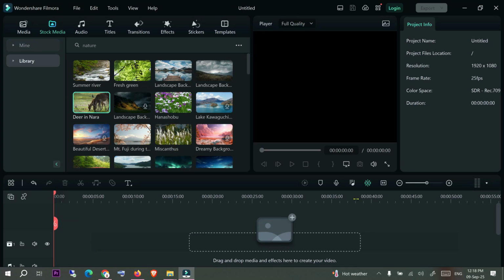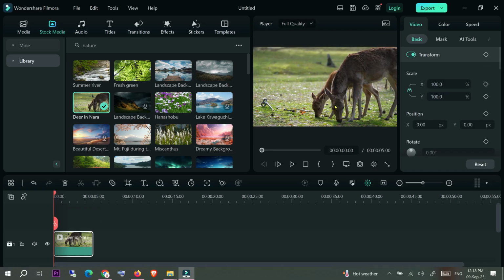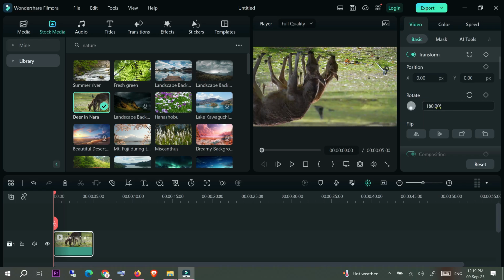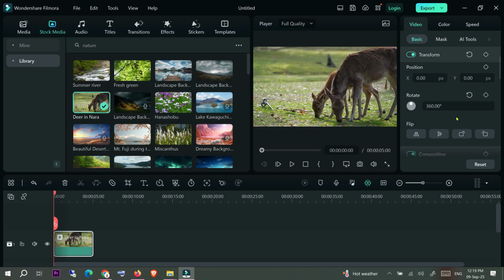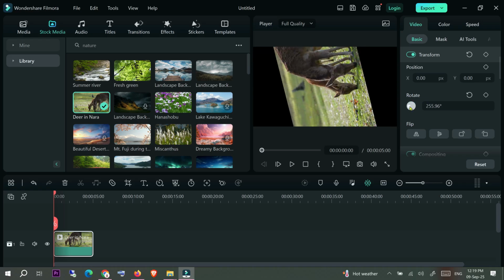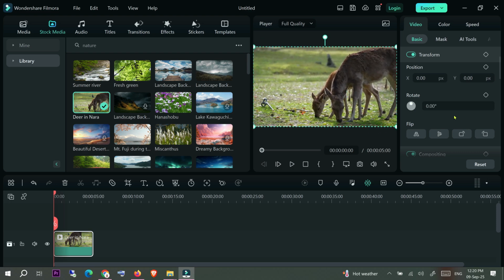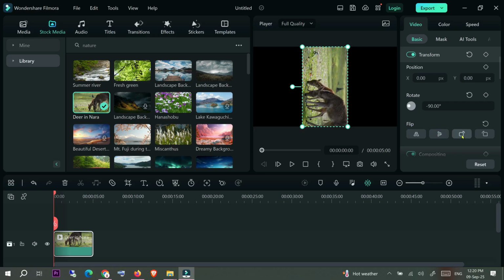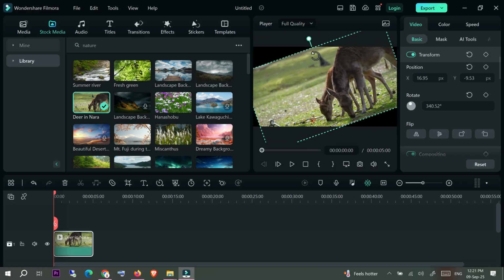Filmora Tutorial: Rotate Your Video in Just Seconds | How to Rotate a Video in Filmora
Want to rotate your video in Filmora? 🎥 Whether your footage was recorded sideways, upside down, or just needs a little adjustment, this step-by-step tutorial will show you exactly how to rotate your video with ease.

In this video, you’ll learn:
✅ How to import and open your video in Filmora
✅ Different ways to rotate your video (90°, 180°, 270°)
✅ How to flip your video horizontally & vertically
✅ Pro tips for keeping your video quality sharp after editing

Filmora makes it super easy for beginners and content creators to edit their videos professionally without complex tools. By the end of this tutorial, you’ll be able to fix any rotated clips and make your video look perfect!

3. Join the journey – new videos coming soon!